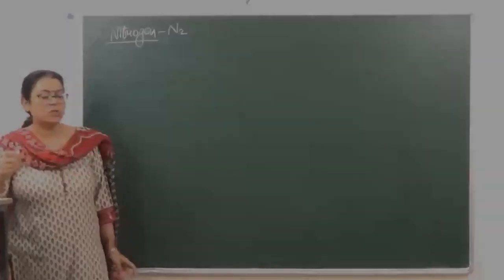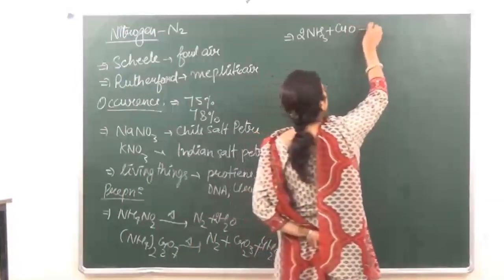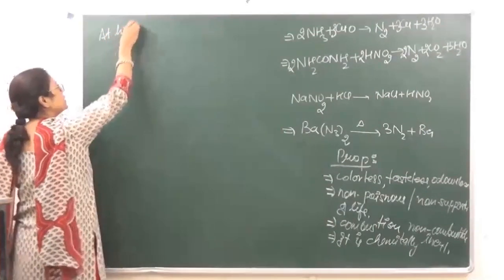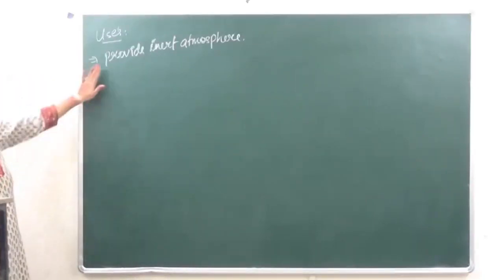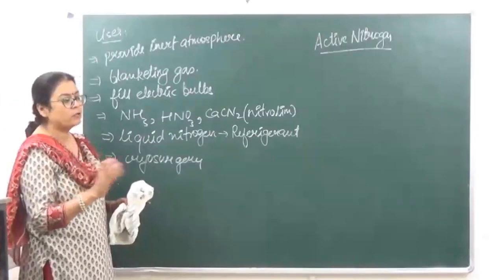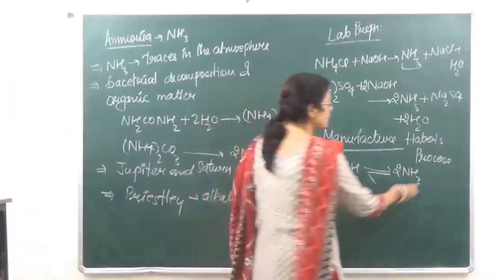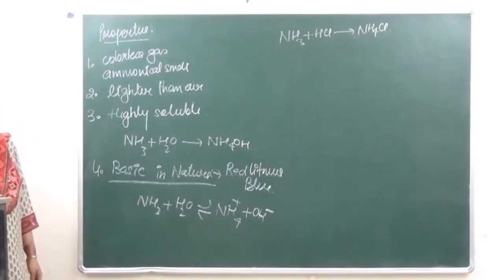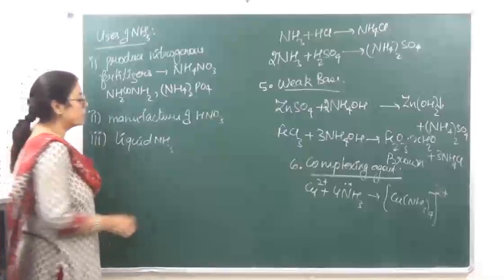Nitrogen | P Block Elements | Class 12 Chemistry | Class 12 Board 2022 | Shaillee Kaushal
Amines are organic compounds which contain and are often actually based on one or more atoms of nitrogen. Structurally amines resemble ammonia in that the nitrogen can bond up to three hydrogens, but amines also have additional properties based on their carbon connectivity.

The important topic of Nitrogen of P Block Elements for class 12th chemistry students is explained in depth by Shaillee Kaushal.